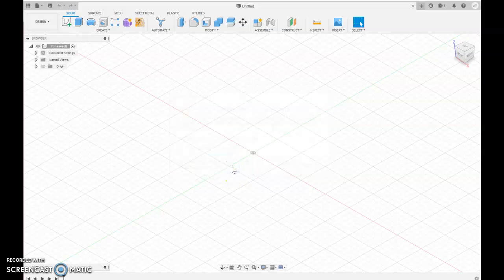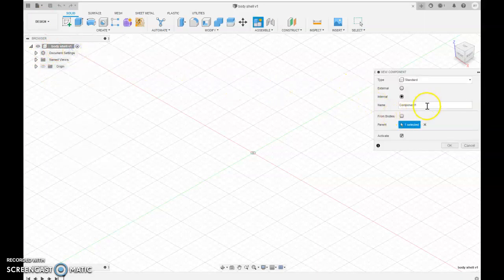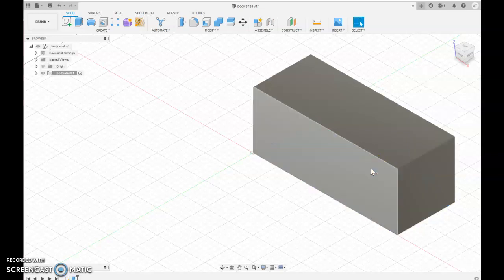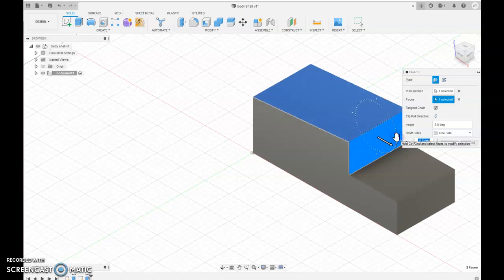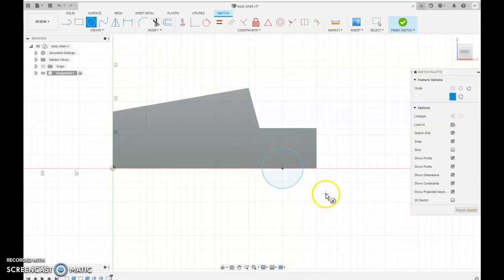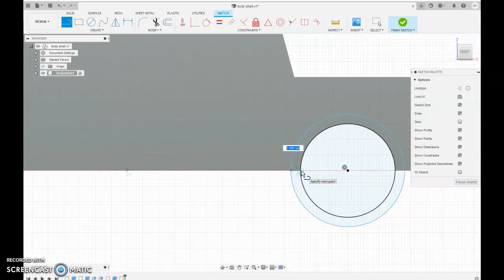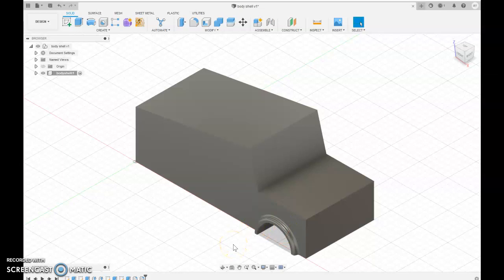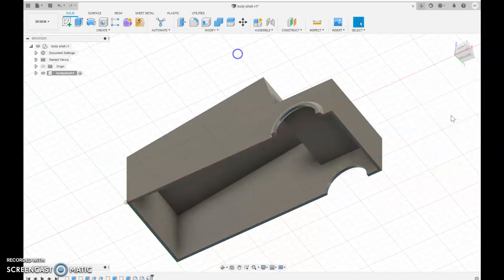Creating a model car body shell